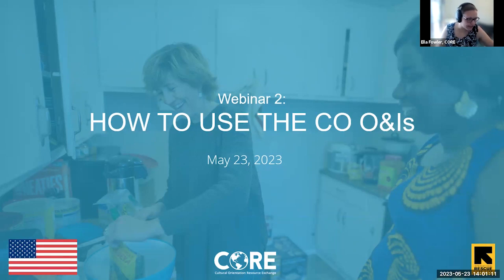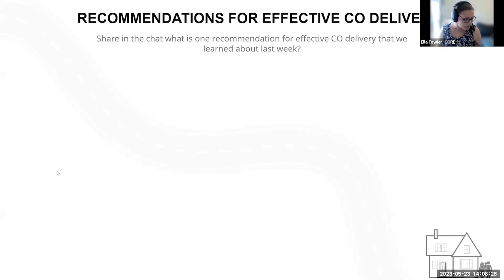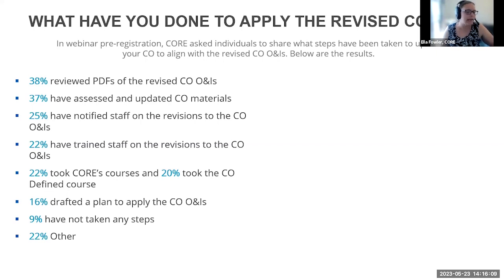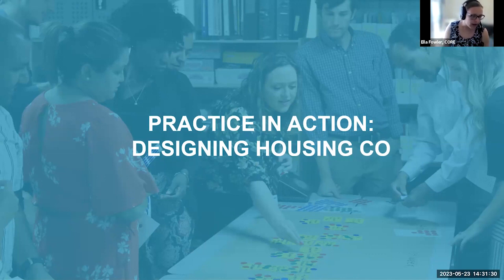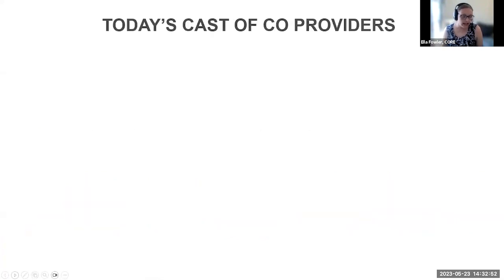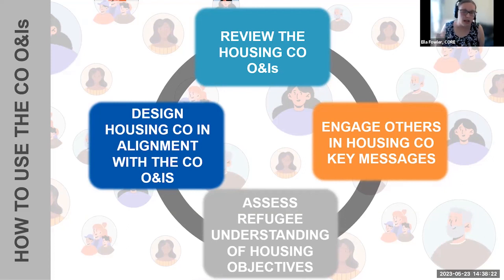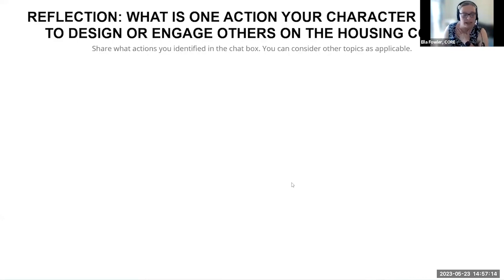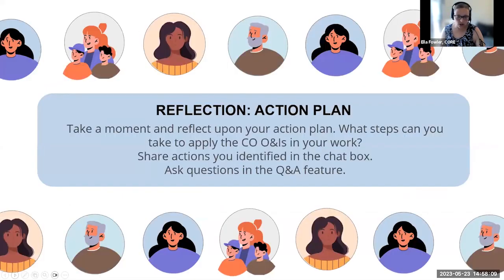Webinar: How to Use the Cultural Orientation Objectives and Indicators (CO O&Is)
Struggling to identify the next steps to take with the revised Cultural Orientation Objective and Indicators (CO O&Is)? In CORE’s 60-minute How to Use the CO O&Is webinar, you’ll identify concrete steps to take to incorporate the revised CO O&I into your work. By the end of this session, you will identify steps to incorporate the CO O&Is in CO programming, draft an action plan to apply the revised CO O&Is, and identify CORE resources and upcoming training available to support you in using the CO O&OIs.

0:00 Welcome and Agenda
4:29 Review What are CO O&Is
12:53 Participant Progress on Applying O&Is
24:09 CO Resource Exchange Website Overview
28:30 Practice in Action: Designing Housing CO
42:20 Resources to Review Housing CO O&Is
54:10 Reflection and Wrap Up